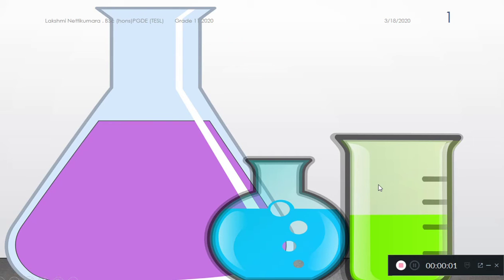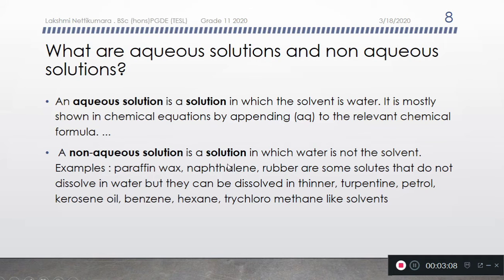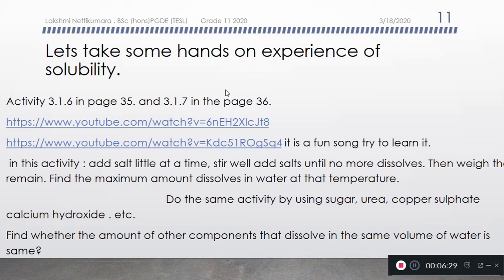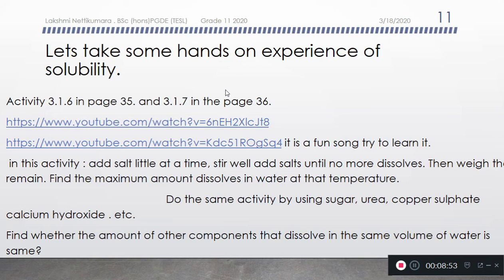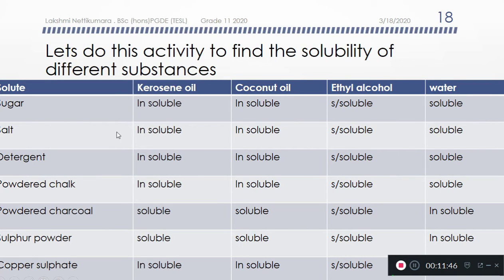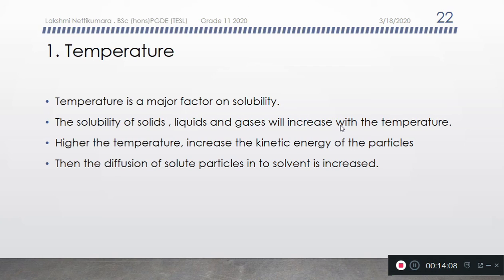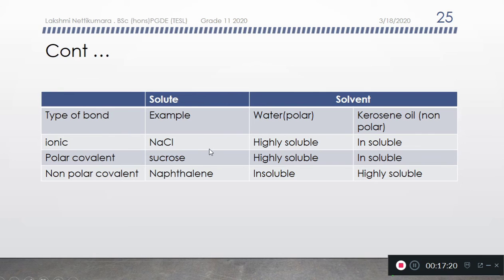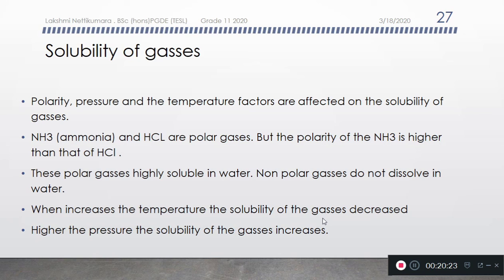Solubility: Grade 11 Sri Lankan syllabus. competency level 2.1(EM)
this video covers the solubility lesson of 2.1 competency level of grade 11 syllabus. factors affecting solubility, Nature of solvent, nature of solutes, and the temperature are discussed.